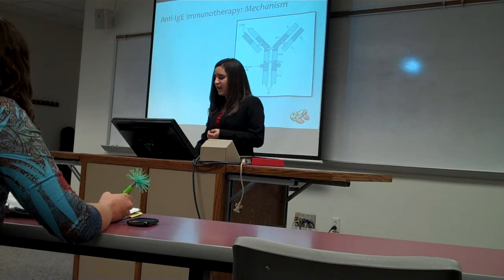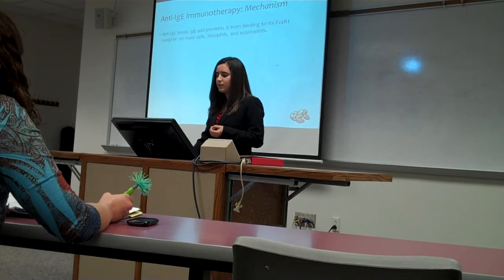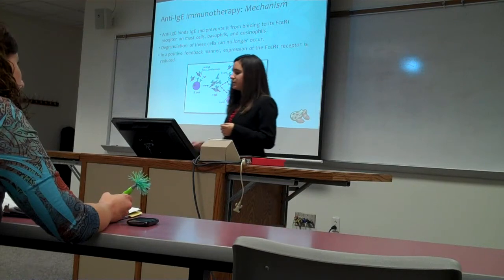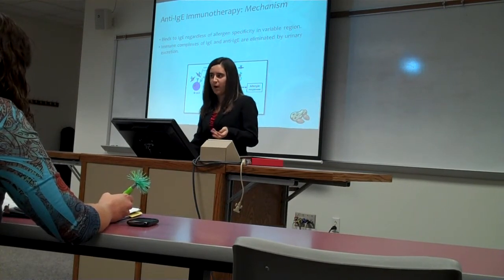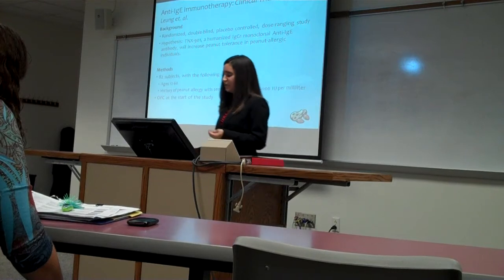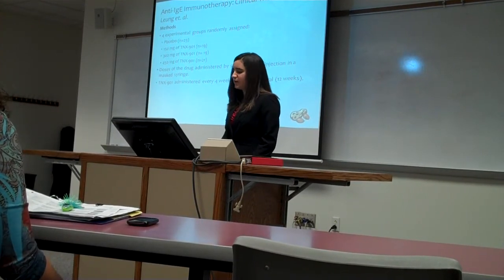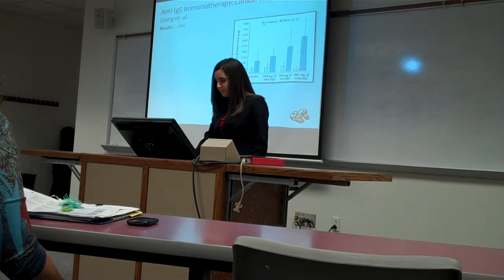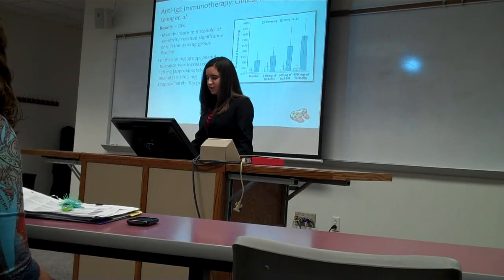Immunotherapy Treatments for Peanut Allergies (Part 2)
Senior Seminar presented by Rose Silbak at Cedarville University. October 8, 2012. Part 2.